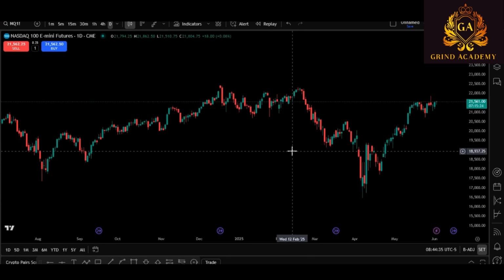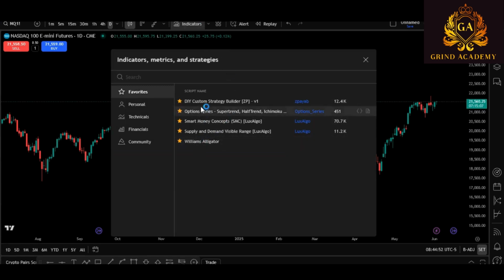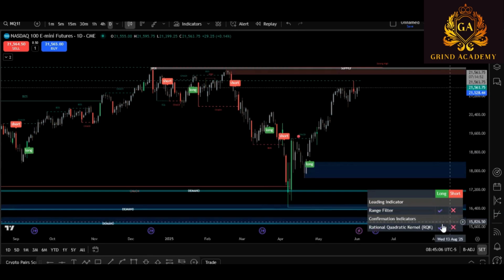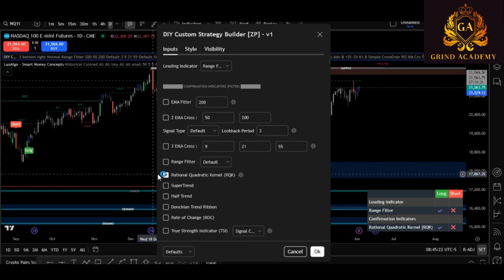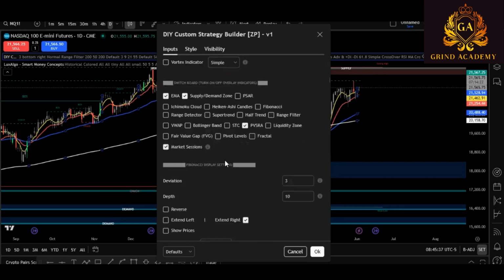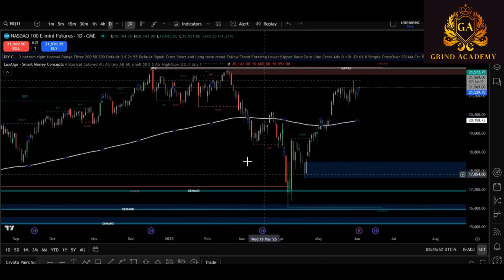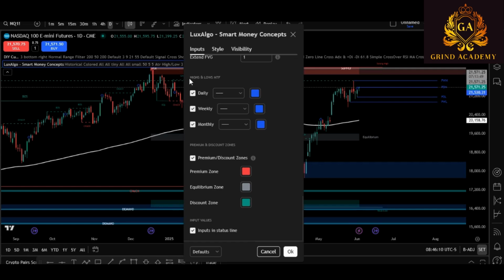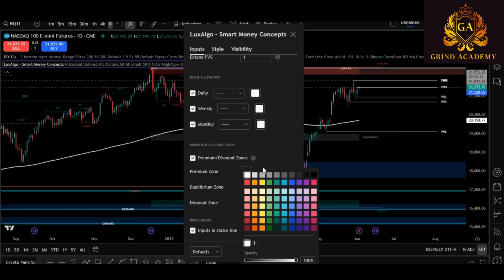MY SECRET INDICATORS! | Step-by-Step TradingView Chart Setup for Perfect Entries & Exits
In this video, I reveal the exact chart setup I use on TradingView — including my secret indicators that help me nail the best entries and exits during my trading sessions.

🔥 Whether you're a beginner or leveling up your strategy, this step-by-step tutorial breaks down everything I use to stay consistent and locked in.

📌 What you’ll learn:

Full TradingView chart setup (2025 version)

My go-to indicators with custom settings

How I combine tools for high-probability trades

Entry + exit tips for improved consistency

Bonus mindset advice while trading live markets

🎯 Apply this setup to Futures, Forex, or Crypto — it works across the board if you know how to use it.

💬 Drop a comment if you want my indicator template or setup file!